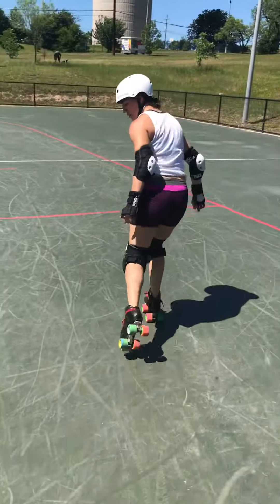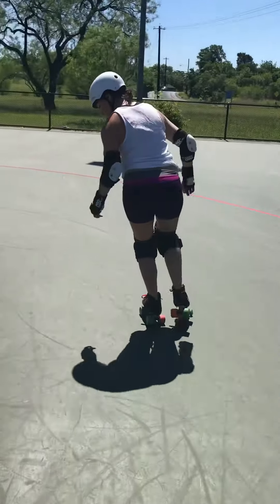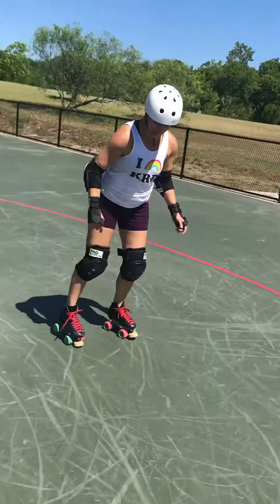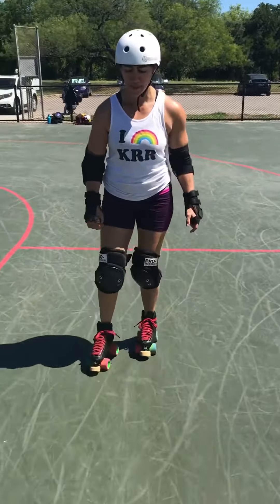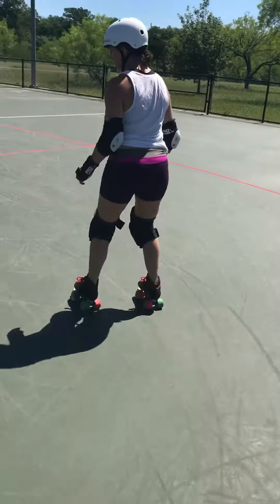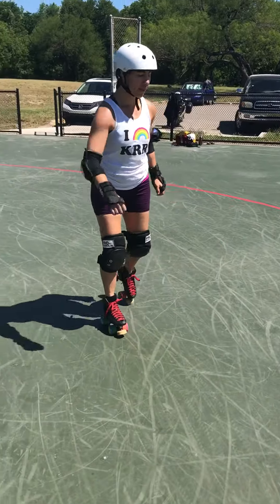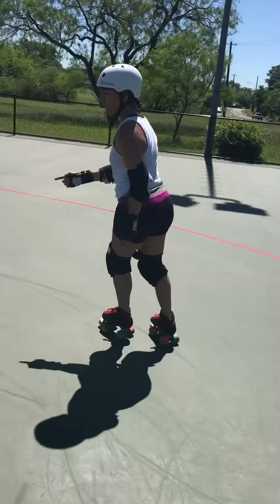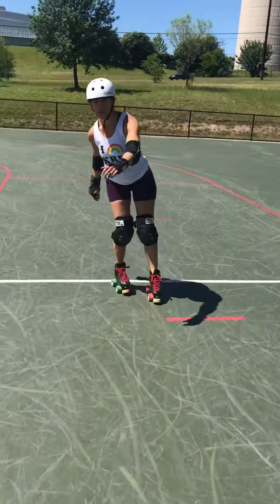Toe stopper Agility Footwork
Watch this video to learn the warm- up Nadia Kean does before every game and practice